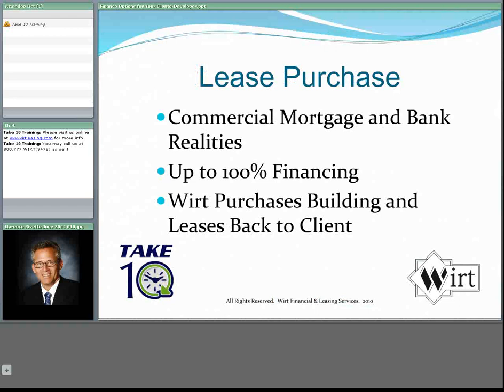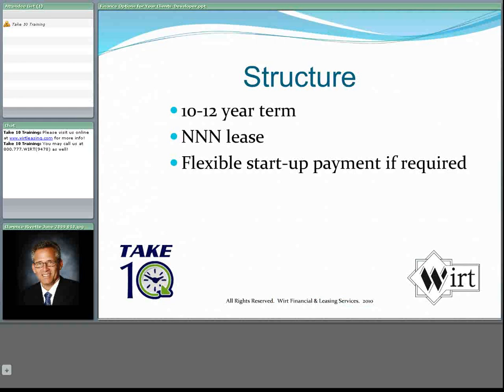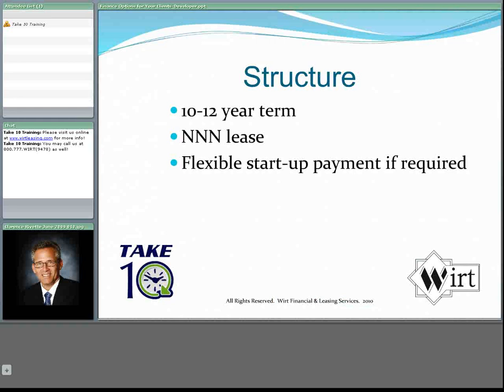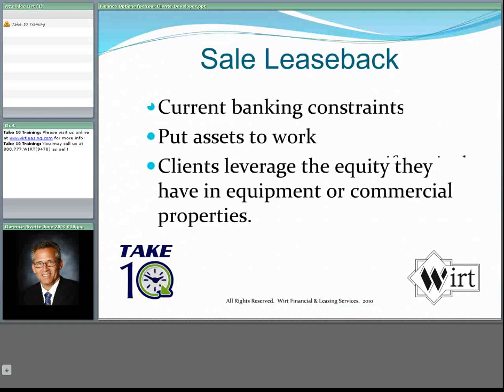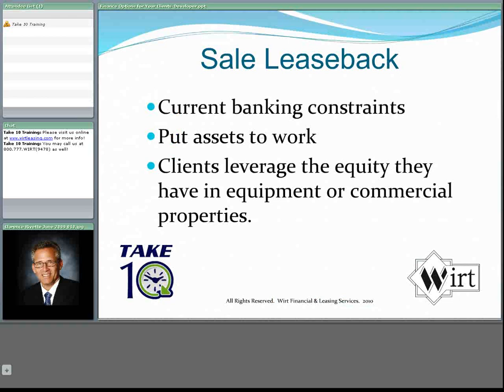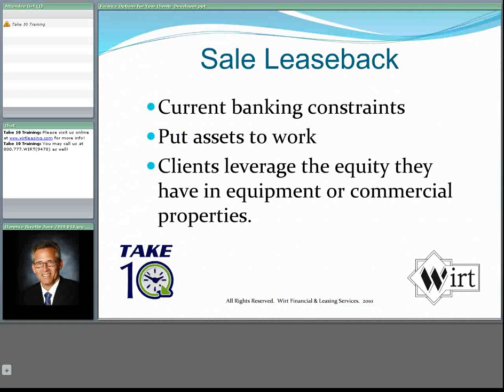Take 10 Training - Finance Options for Your Clients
Learn about the various finance options that the Wirt-Rivette Group can offer to you and your clients!